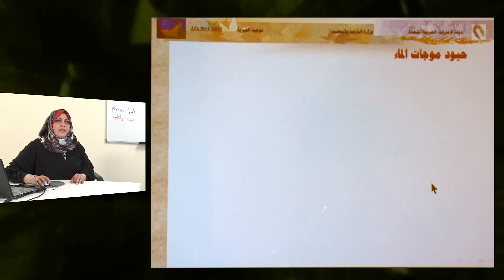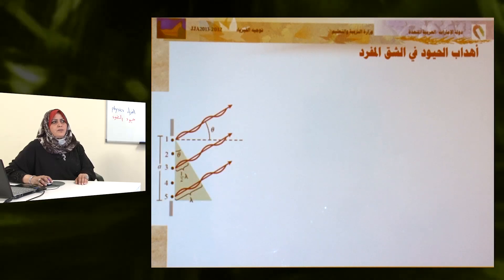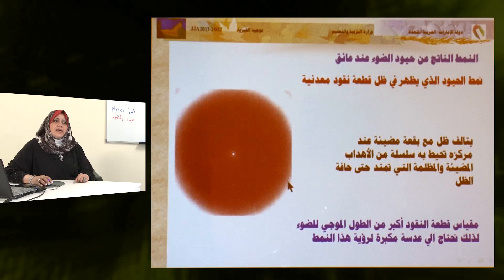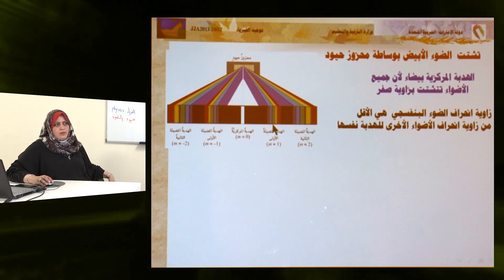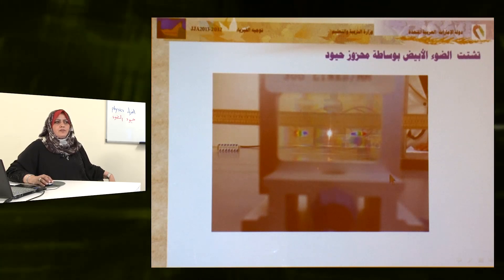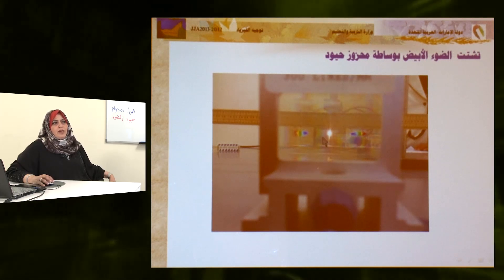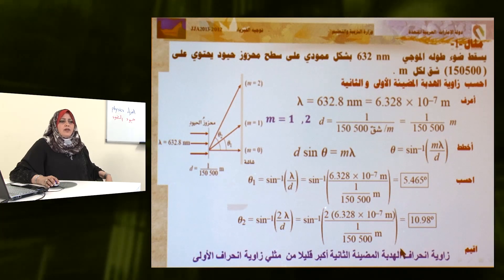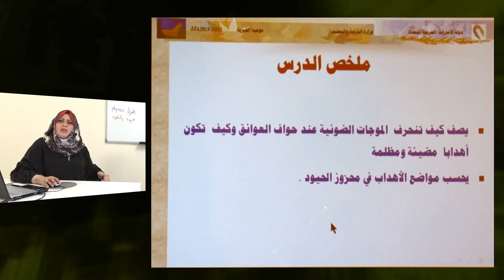الفيزياء - الصف الثانى عشر - حيود الضوء